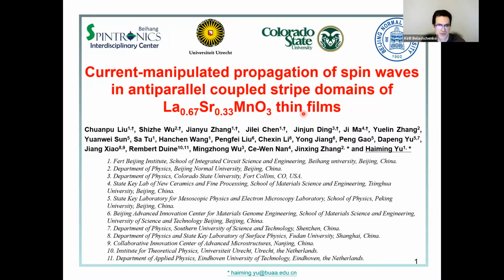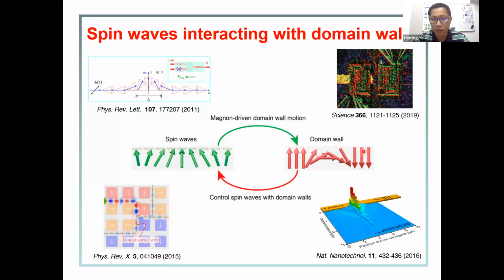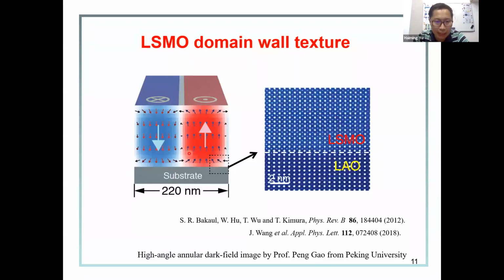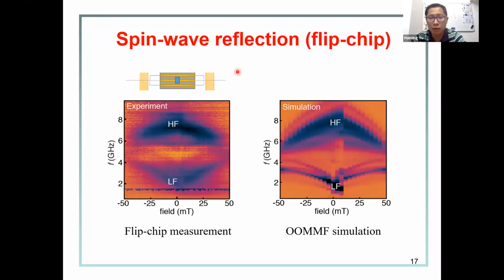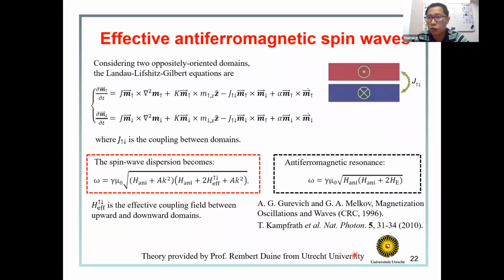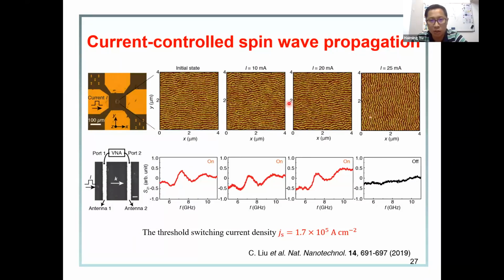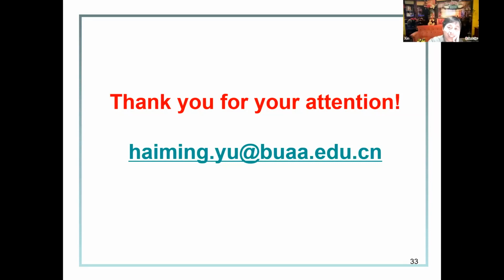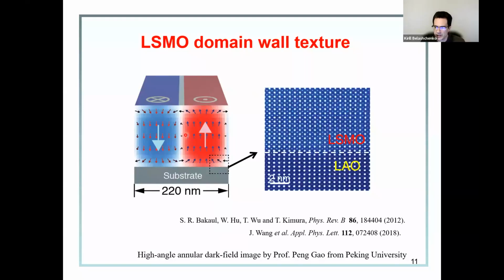Online Spintronics Seminar #98: Haiming Yu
Current-Manipulated Propagation of Spin Waves in Antiparallel Coupled Stripe Domains of LSMO Thin Films

This online seminar was given on May 27, 2022 by Prof. Haiming Yu of Beihang University. for more information about the Online Spintronics Seminar Series.

Spin waves may enable low-power devices based on spin information transmission that is free of Joule heating. Antiferromagnetic-type spin waves have intrinsic advantages, such as high speed, dual-polarized and robust against external field perturbation. To date, antiferromagnetic-type propagating spin waves excitation and manipulation have remained challenging. Here, we demonstrate current-controlled stripe domains with alternating upward and downward magnetization in La0.67Sr0.33MnO3 thin films, which host spin-wave propagation. A high-frequency mode around 10 GHz higher than the ordinary low-frequency modes is observed and the dispersion of this mode is different from the low-frequency ones. We developed a theoretical model based on two oppositely oriented coupled domains, which accounts the high-frequency mode an effective antiferromagnetic spin-wave mode. The spin waves can even propagate at zero magnetic field, with group velocities of 2.6 km s-1. The orientation of the stripe domains can be controllably modified by an electric current pulse with a density of only 105 A cm-2, which opens up perspectives for reconfigurable magnonic devices [1,2].

[2] H. Yu, J. Xiao and H. Schultheiss, Magnetic texture based magnonics. Phys. Rep. 905, 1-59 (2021).